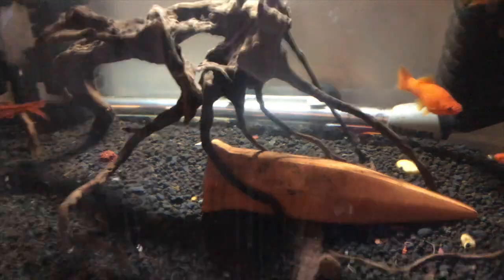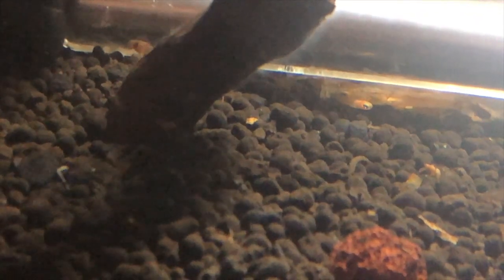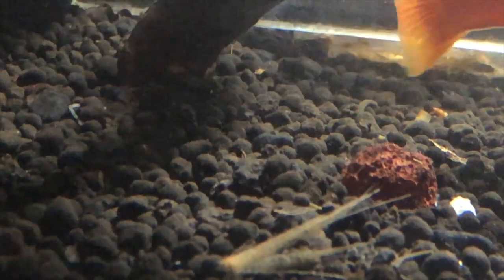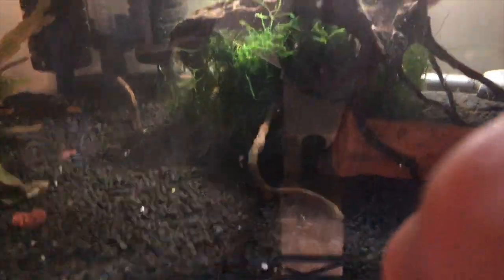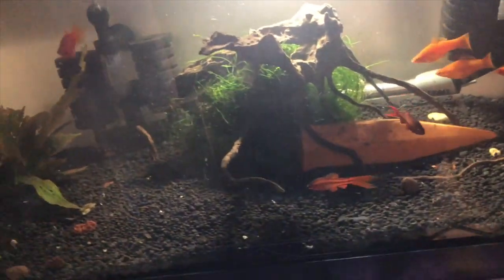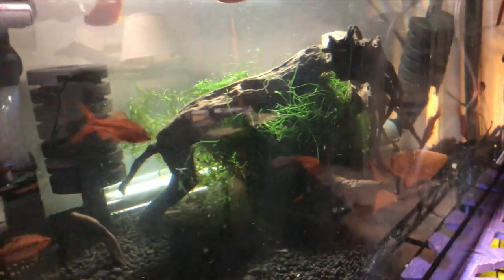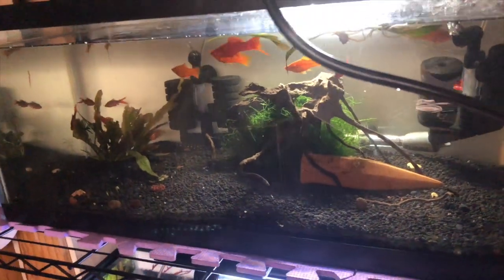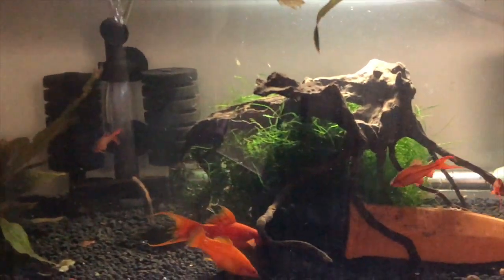Hi Fin Lyretail Swordtail Blood Red - Fry.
Hi Fin Lyretail Swordtail Blood Red - Fry! I cant tell yet if the fry is the lyretail, the high fin or the platy but either way they should be blood red! As soon as I moved them to a new tank and removed the Angelfish, there was fry!